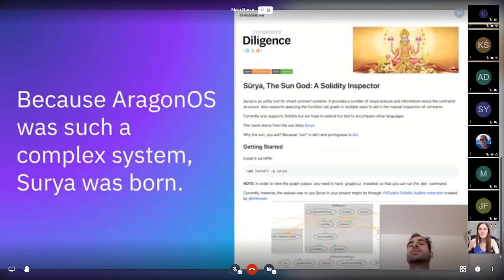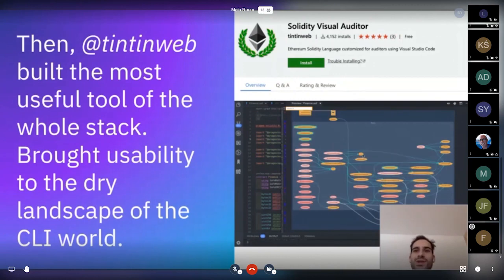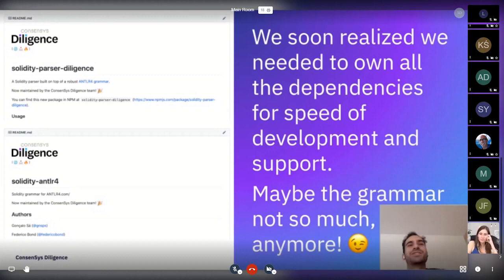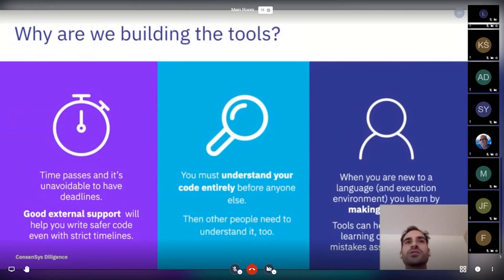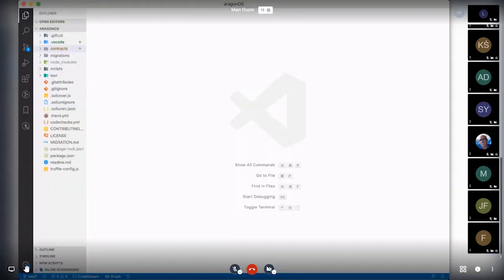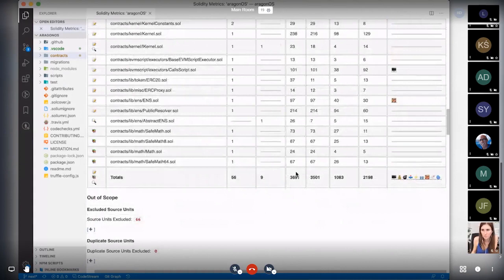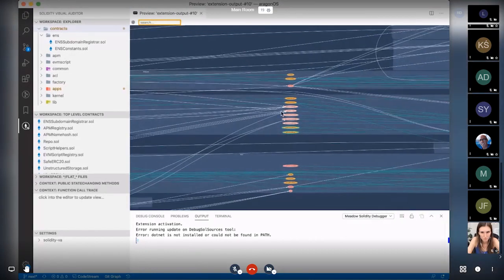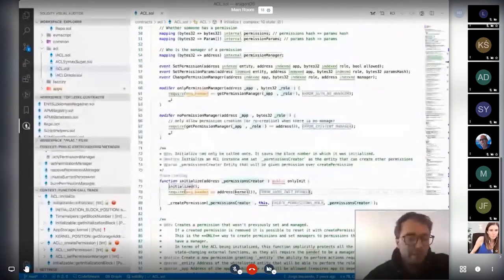Visualization of code bases with the Solidity extension for VSCode by Gonçalo Sá and Martin Ortner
Gonçalo Sá and Martin Ortner Walk us through visualization of large codebases using the Solidity visual extension for VSCode!